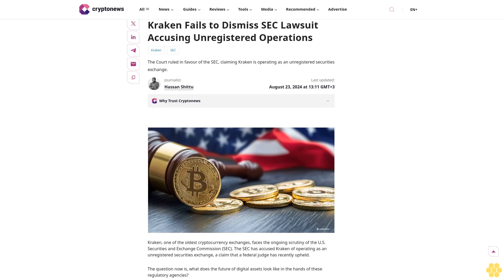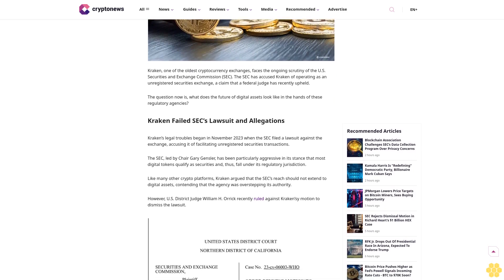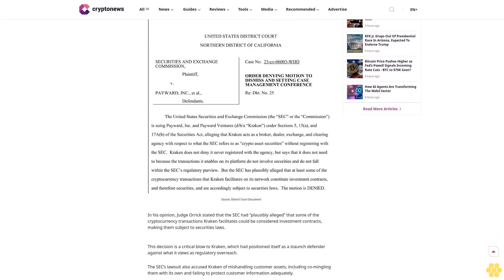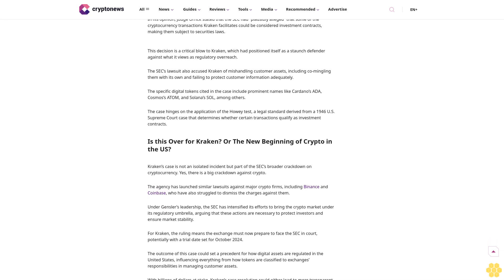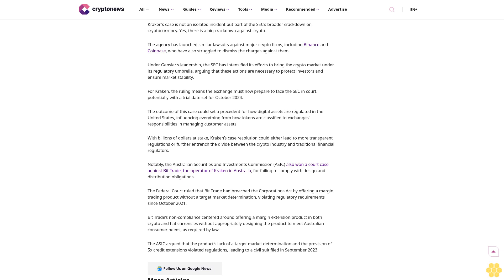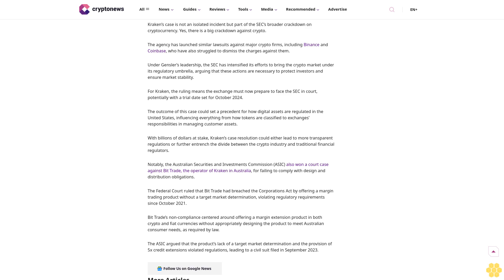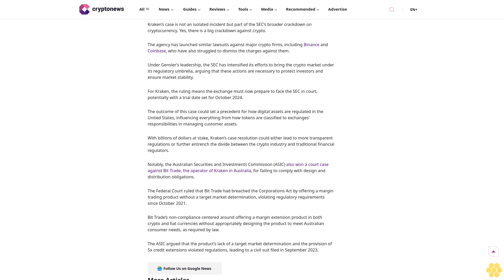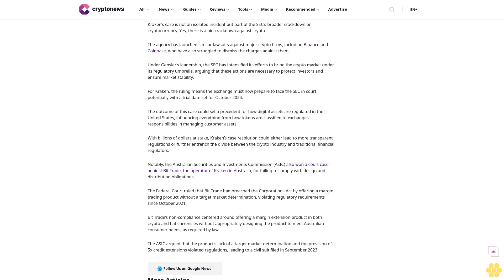Kraken Fails to Dismiss SEC Lawsuit Accusing Unregistered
Kraken

SEC

The Court ruled in favour of the SEC, claiming Kraken is operating as an unregistered securities exchange.

Journalist

Hassan Shittu

Journalist

Hassan Shittu

About Author

Hassan, a Cryptonews.com journalist with 6+ years of experience in Web3 journalism, brings deep knowledge across Crypto, Web3 Gaming, NFTs, and Play-to-Earn sectors. His work has appeared in...

Author Profile

Copied

Kraken, one of the oldest cryptocurrency exchanges, faces the ongoing scrutiny of the U.S. Securities and Exchange Commission (SEC). The SEC has accused Kraken of operating as an unregistered securities exchange, a claim that a federal judge has recently upheld.

The question now is, what does the future of digital assets look like in the hands of...